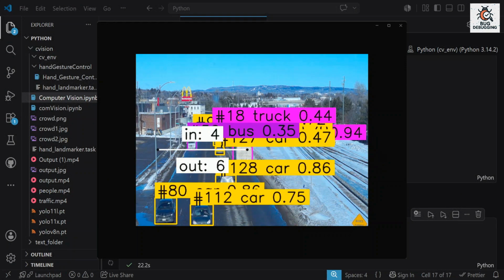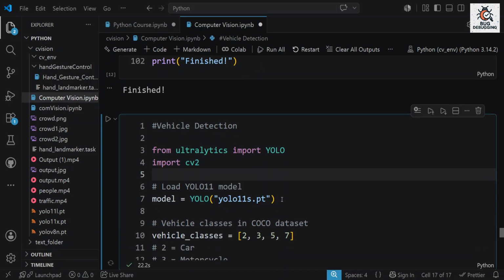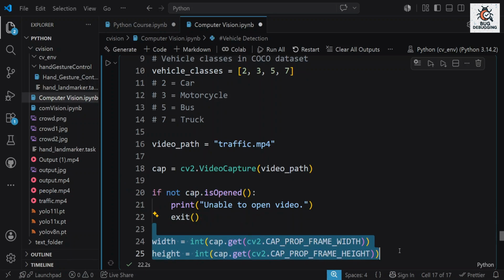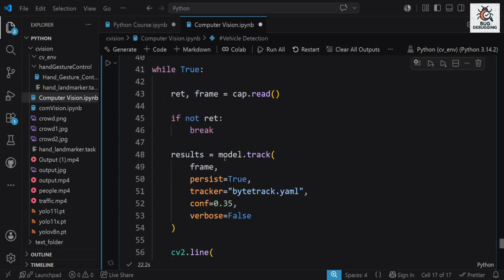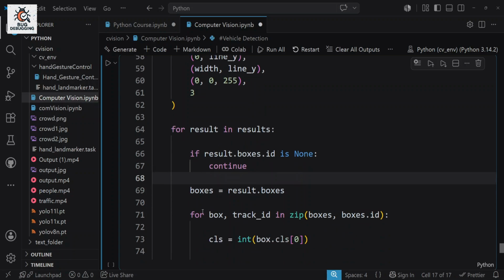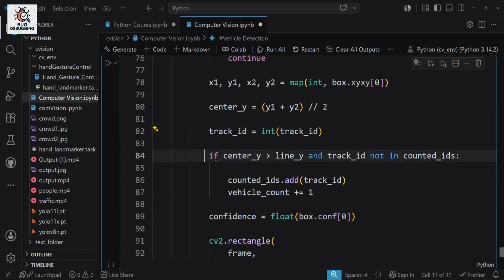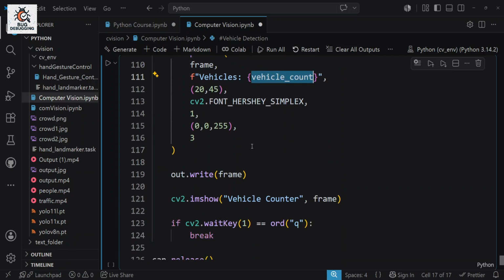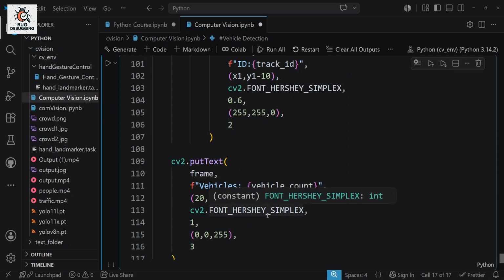Build an AI Vehicle Detection & Counting System with YOLO11 + ByteTrack | Python OpenCV Project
Python Beginners
Traffic Analysis Applications